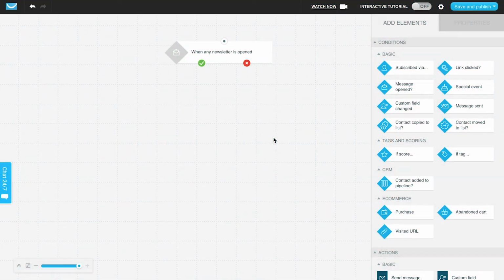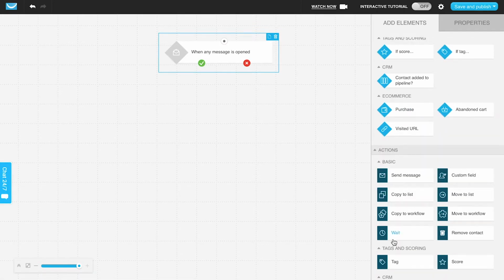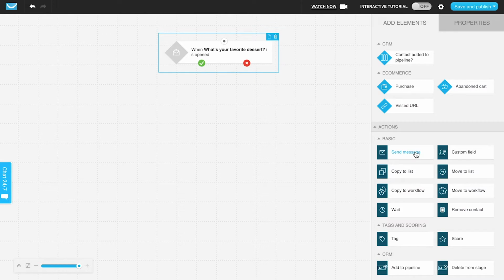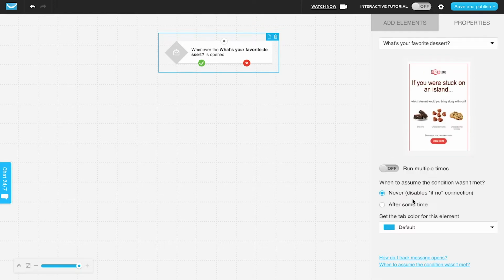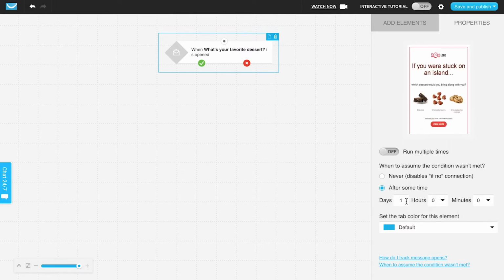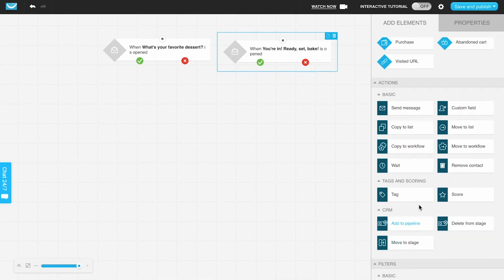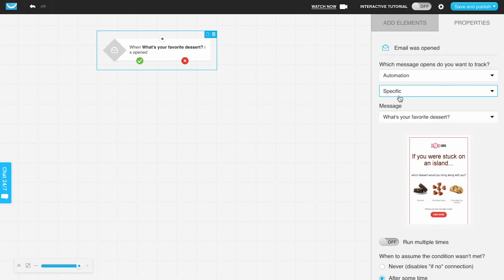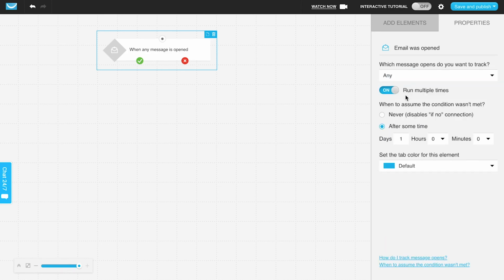How do I track message opens?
Use the Message opened condition to track who opens the messages you send. The condition triggers another step in the workflow based on what your contacts do with them.

✉️ Email Marketing
🤖 Marketing Automation
🌐 Landing Pages
📹 Webinars
💬 24/7 Live Support
👔 Enterprise